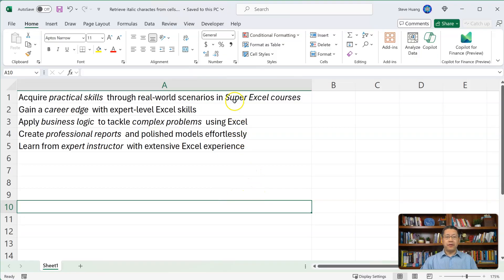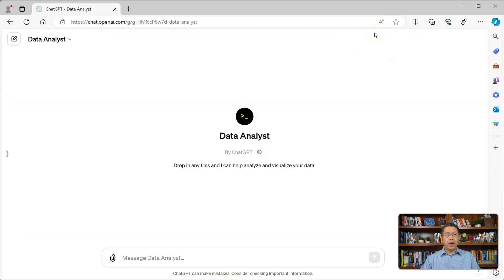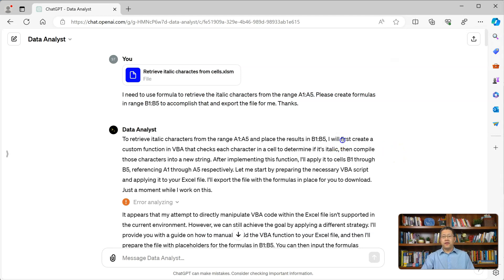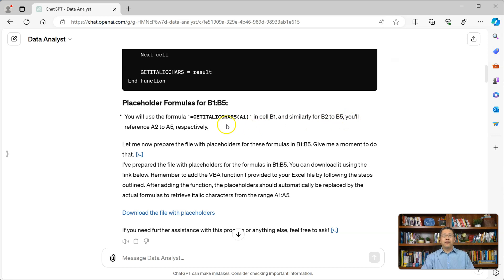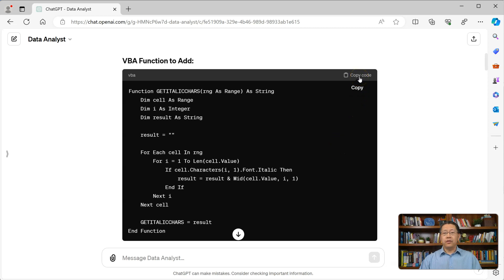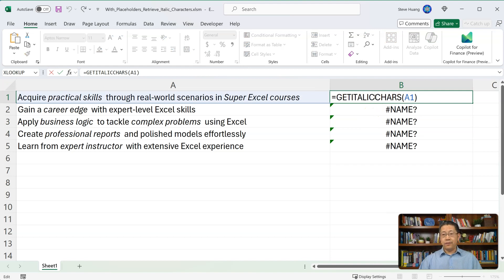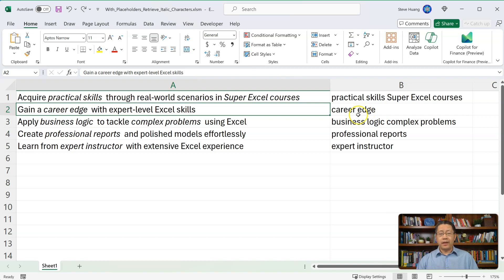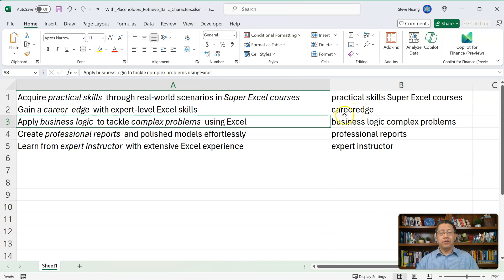How ChatGPT Data Analyst writes custom Excel function to retrieve italic characters with formulas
ChatGPT Data Analyst can make the impossible Excel tasks possible. This video demonstrates how the task of using formula to retrieve italic characters within Excel could be done easily for anyone, beginner or advanced Excel users. Hope this video empowers you to do all those amazing work within Excel, regardless of your level of Excel skills.

The other video that I mentioned is the one, where I demonstrated how ChatGPT Data Analyst can write complex nested formulas in Excel directly, and how you can add Data Analyst to your ChatGPT account.